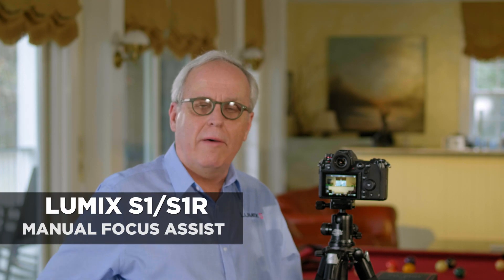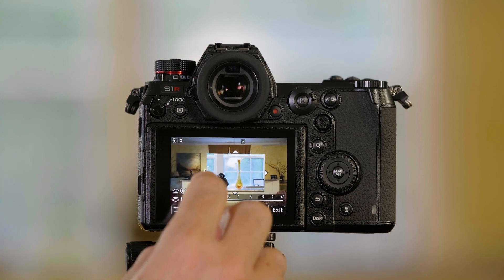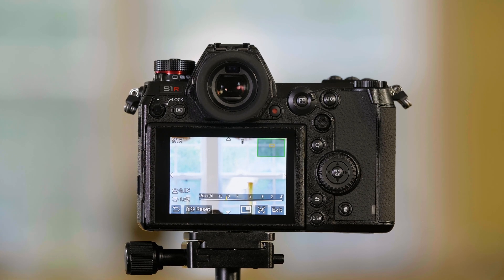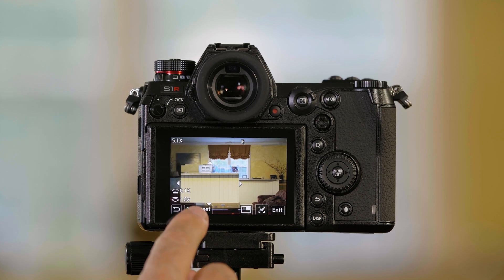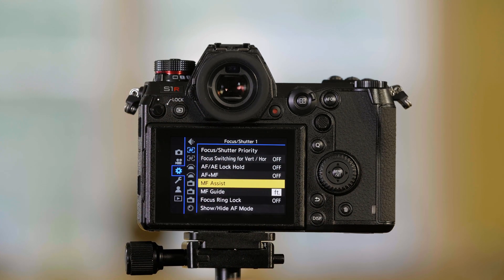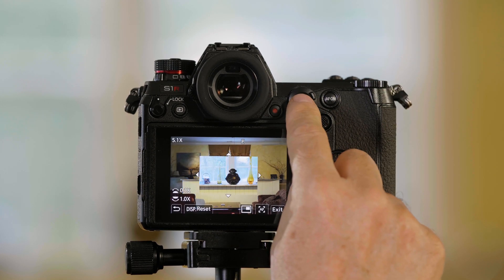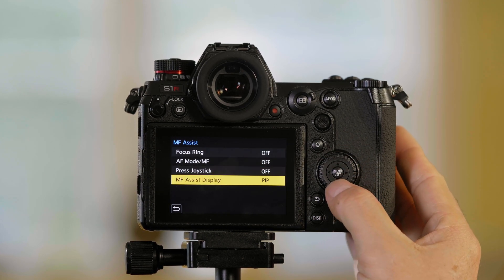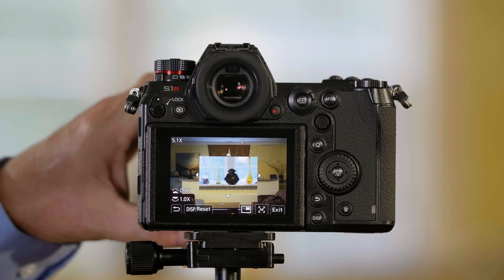Panasonic LUMIX S Series Camera Tutorial : MF Assist